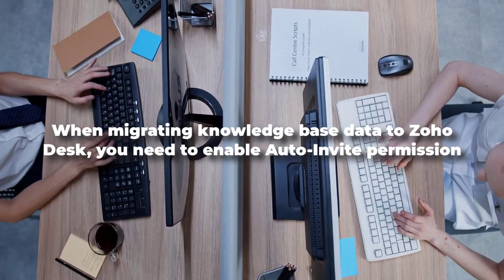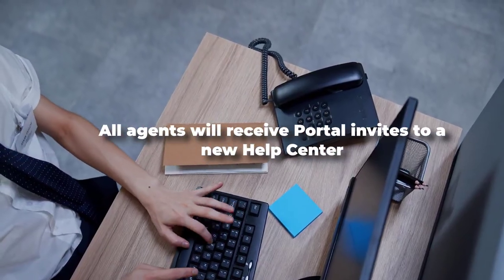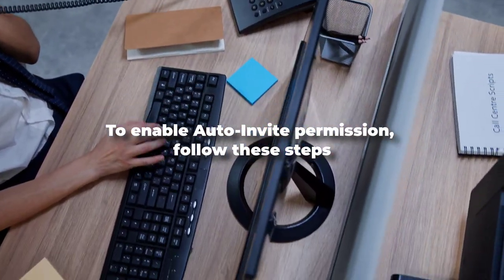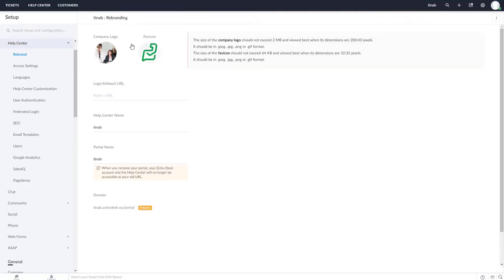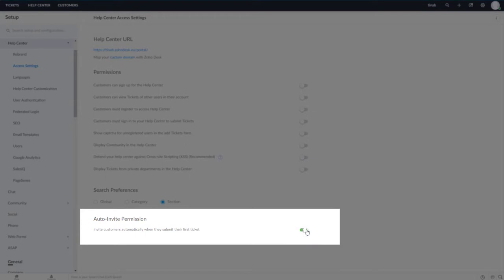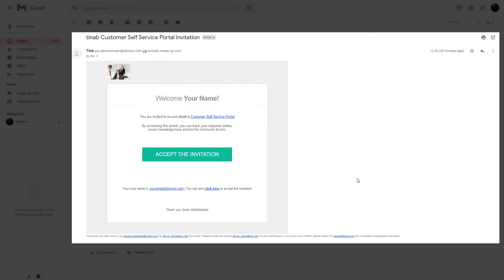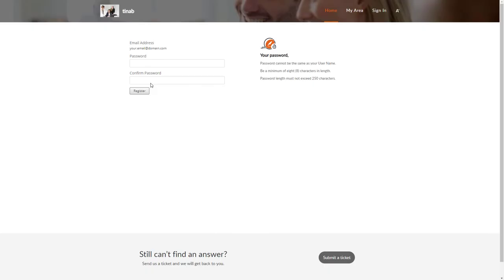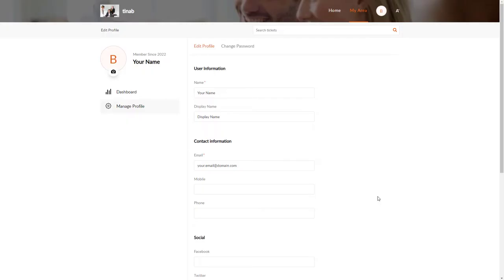How to Access a Portal in Zoho Desk?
When migrating knowledge base data to ZohoDesk, you need to enable Auto-Invite permission afterward. This way, all agents will receive Portal invites to a new Help Center.

The video includes the following:
00:00 - Introduction
00:14 - How to access a Portal in Zoho Desk

📡  DISCOVER MORE:

Ready to migrate?

Unfamiliar with the data migration process? Check out this detailed guide on data migration with the Help Desk Migration service